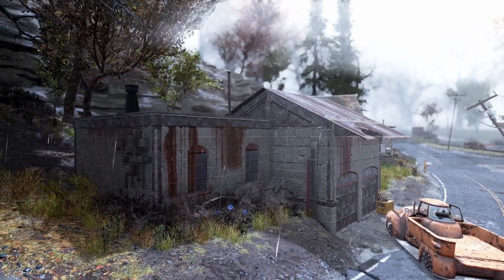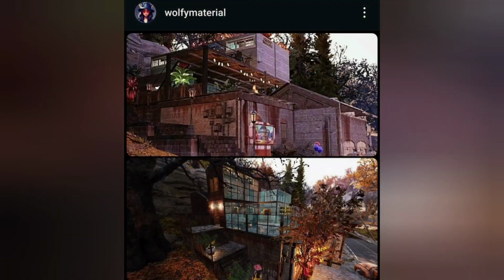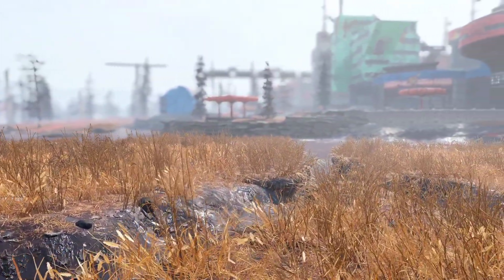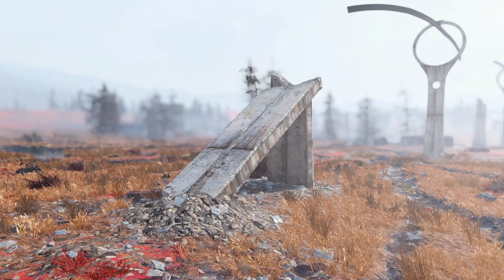Fallout 76 - Favorite Camp Locations Per Region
**EDITOR NOTE**
I messed up, the second location in the Mire is actually not a real location you can build. I don't know why I thought you still could but I checked and I was wrong so I'm sorry.
Hope the rest of them are still good 👍🏽 have fun building 😁😊